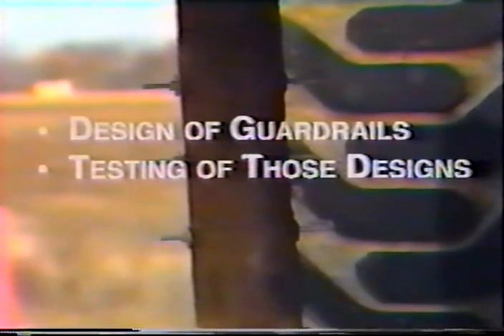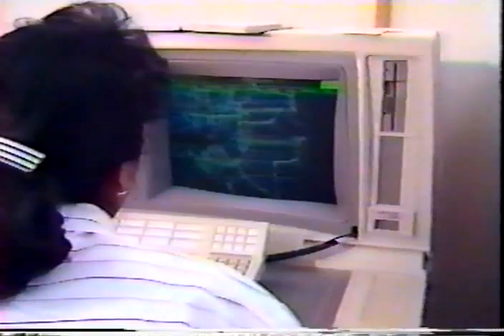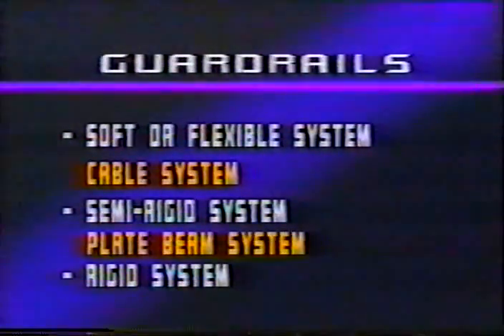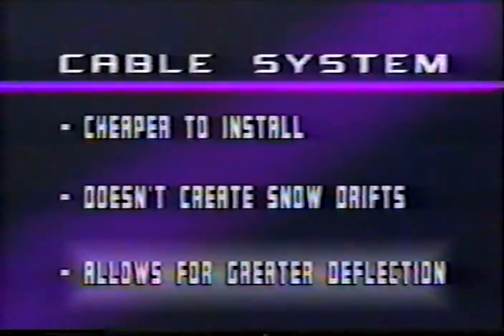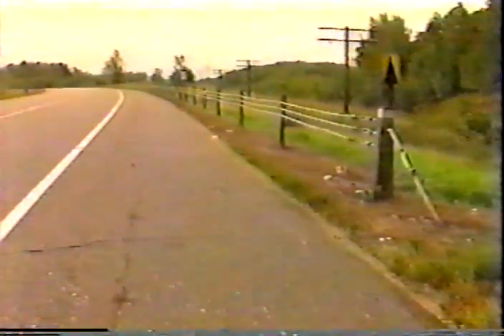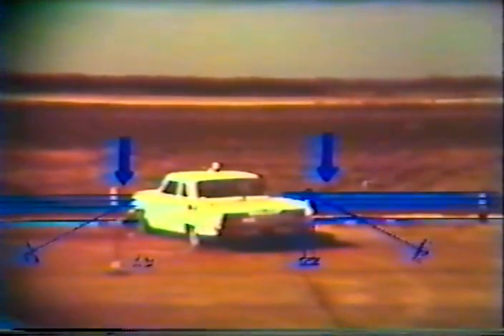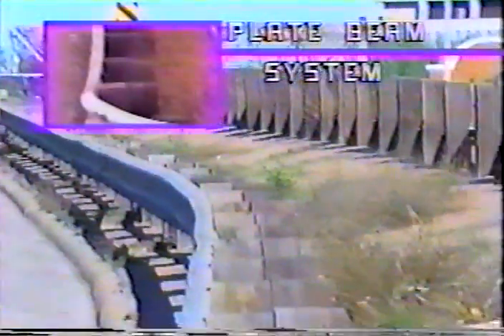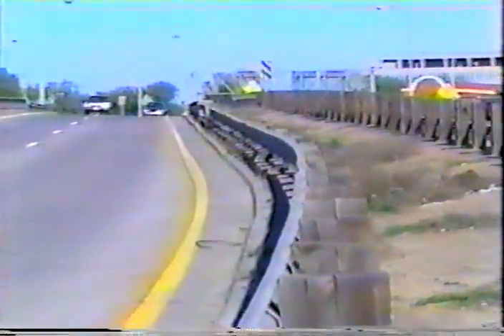Guardrails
Discusses the design of guardrails, the testing of those designs, and maintenance--restoring a system after it has sustained damage  (1990)